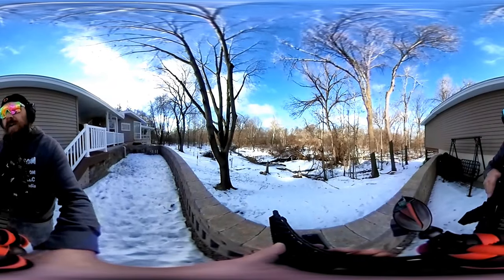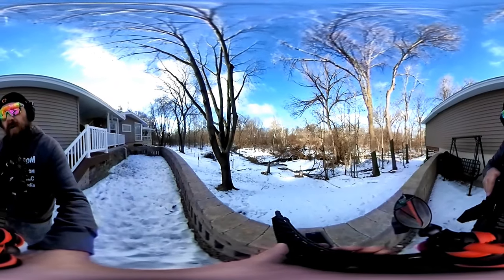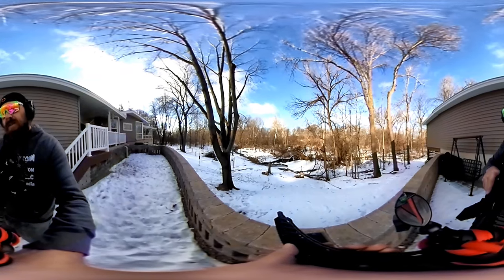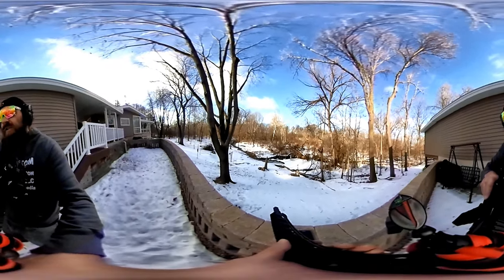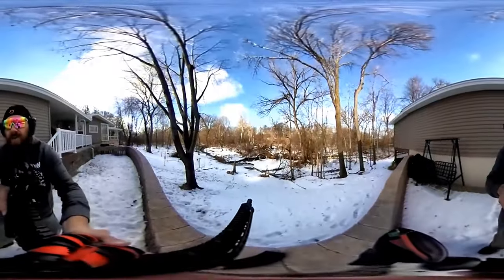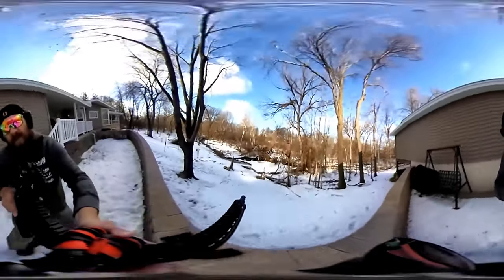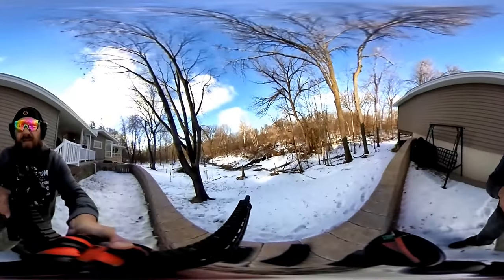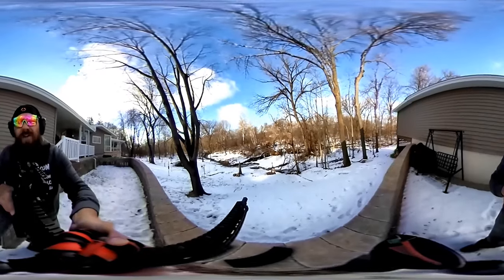360 Video! MGS FIREARMS CITIZEN and ATIBAL MROC!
Just shooting the MGS FIREARMS CITIZEN RIFLE with ATIBAL MROC OPTIC on top for alittle bit of fun! :D
Cold ass WI day, squeezing off a few rounds to see how it'd look on the 360 cam :D